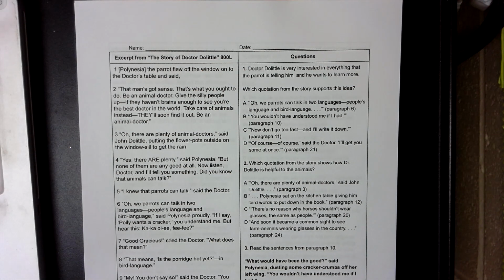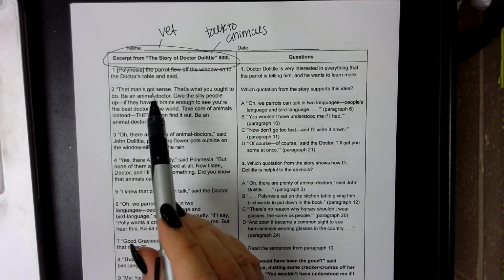NARRATIVE PASSAGE 1 with Ms. Huff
PART ONE
Ms. Mackenzie Huff explains test-taking strategies that can be used to attack an independent read before answering questions.
How-to find and answer Part A and Part B questions